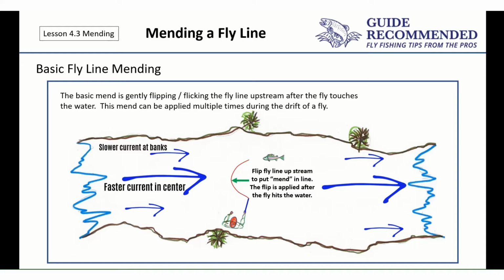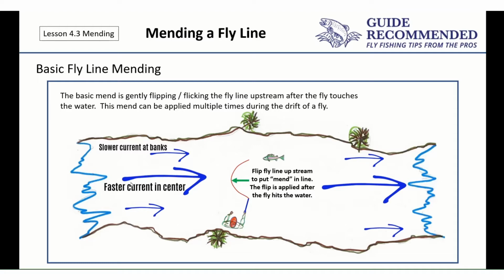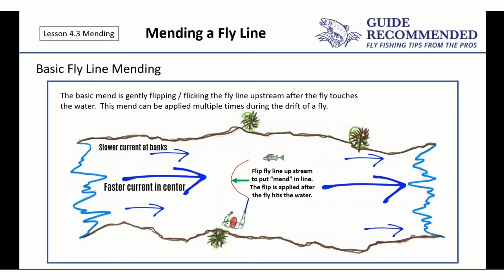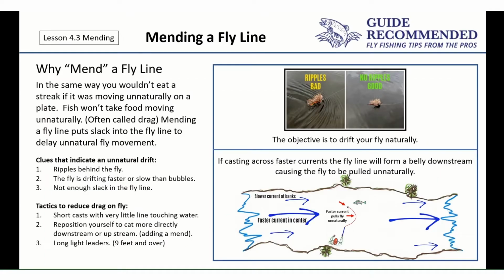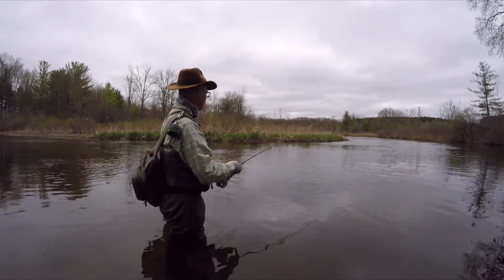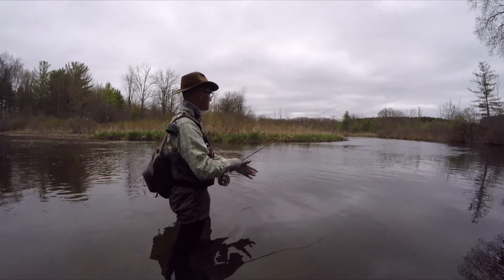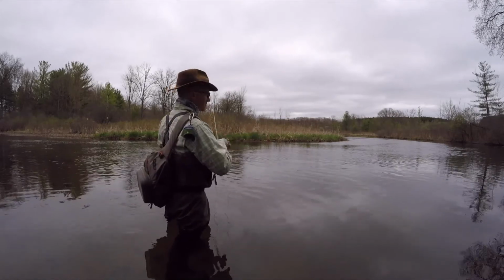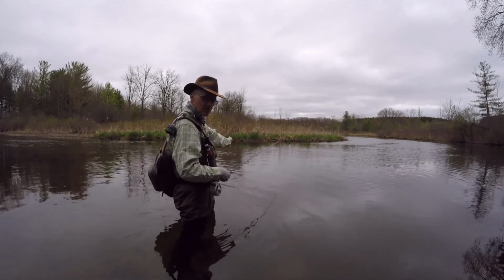What is Mending in Fly Fishing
This is a little piece of my fly fishing course.  Sign up for a free mini fly fishing class

Learning mend a fly line when fishing is an essential skill to master.  Time on the water will make this intuitive but learning the basics and when to use a mend is beneficial.